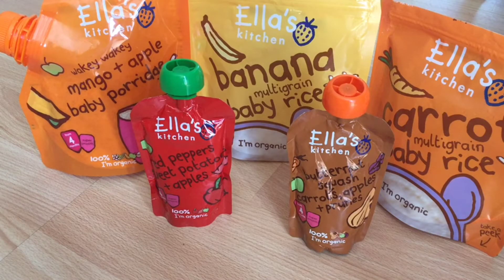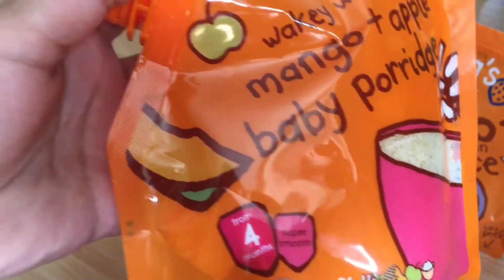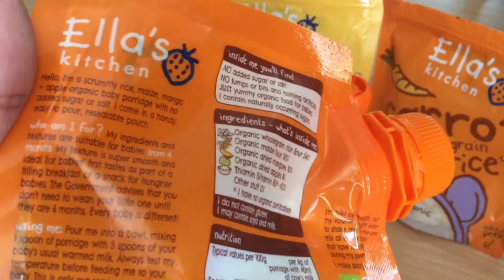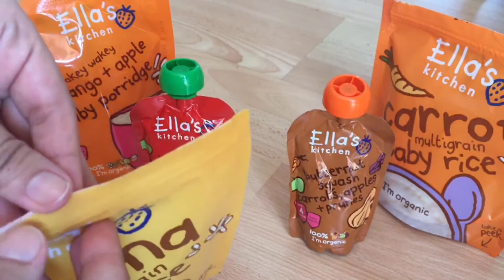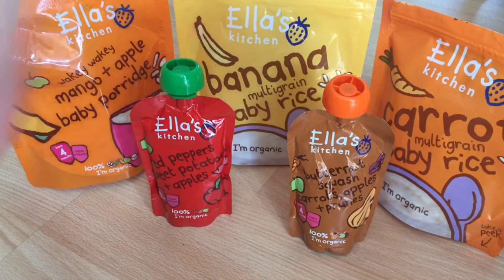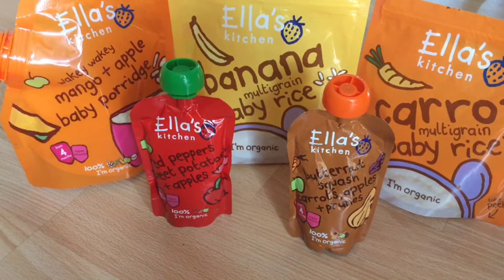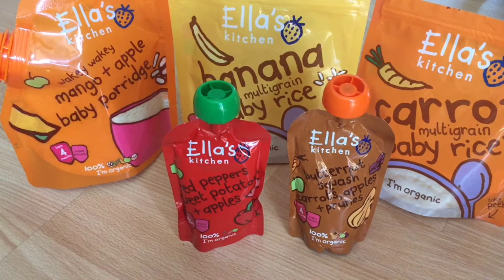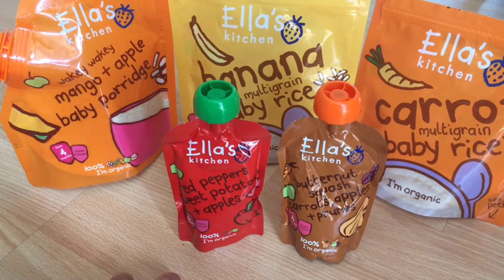Ella's Kitchen Organic Baby Food Review || FoodyMomm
where can i buy ella's kitchen baby food in england
ella's kitchen baby food cheap
can you freeze ella's kitchen baby food
where can i buy ella's kitchen baby food
ella's kitchen baby food deals
ella's kitchen baby food Peterborough